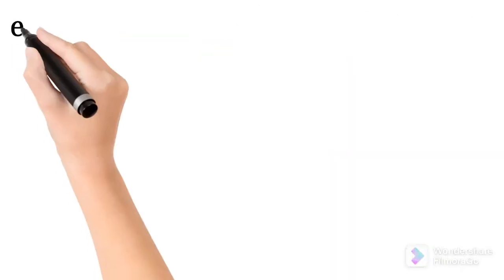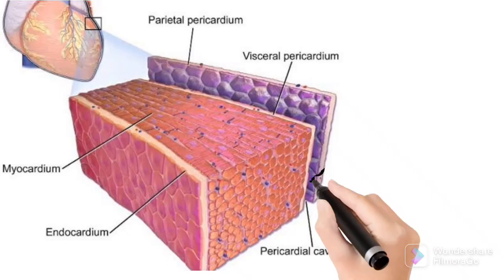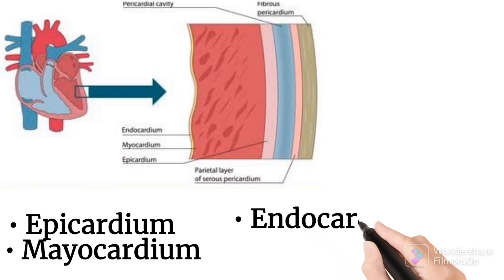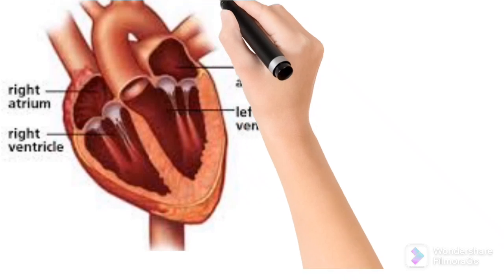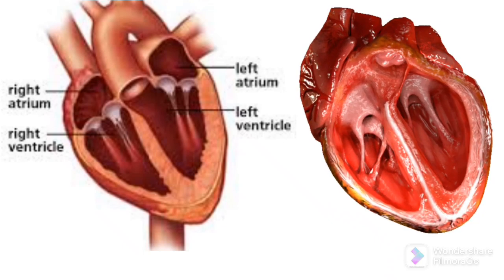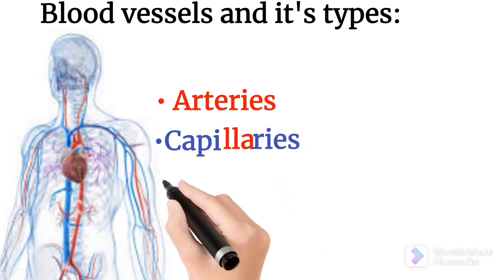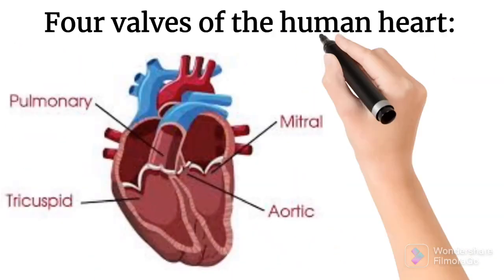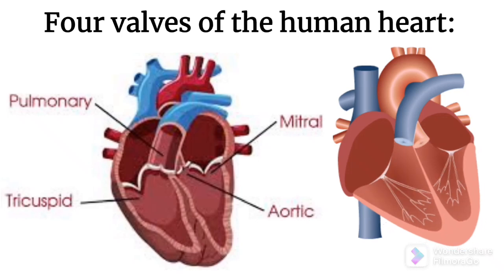Structure of Human Heart in 5 minutes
hello friends!!! this video is about the structure of the human heart in a very easy way without getting bored in 5 minutes. I will soon upload a video relating to the function of the human heart.